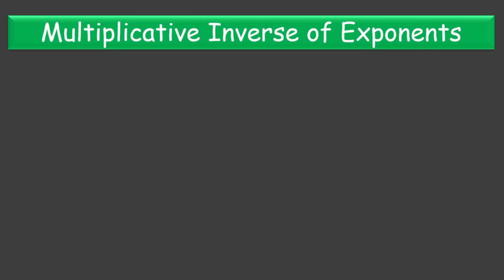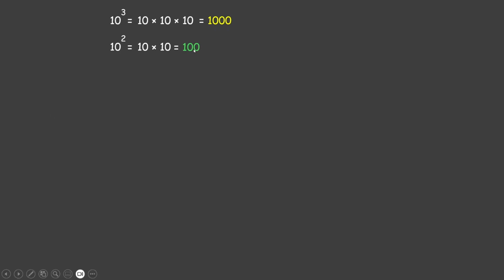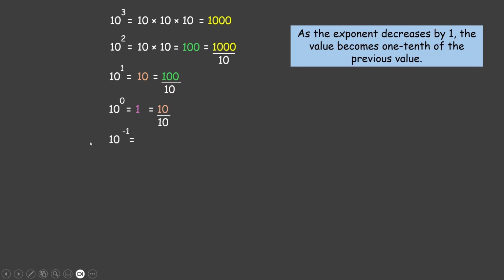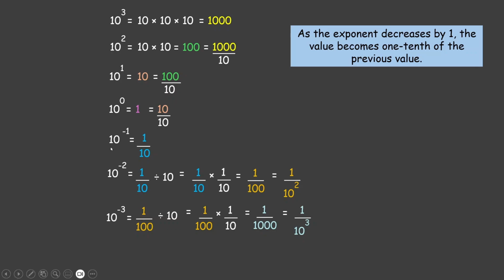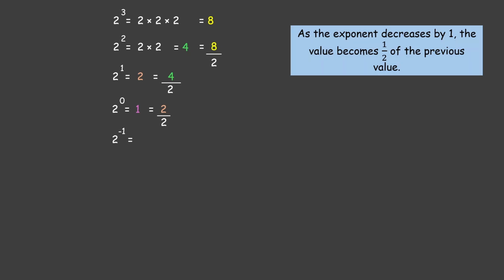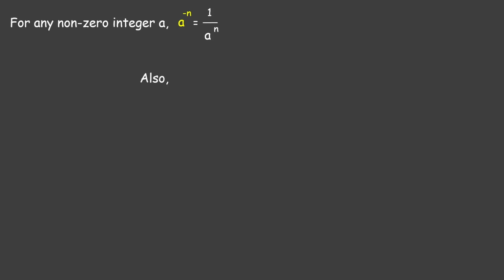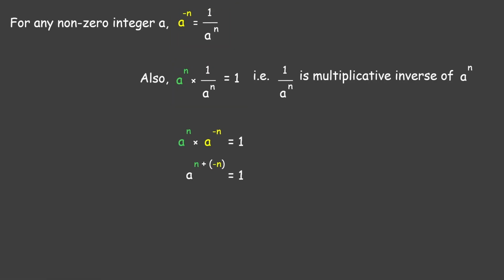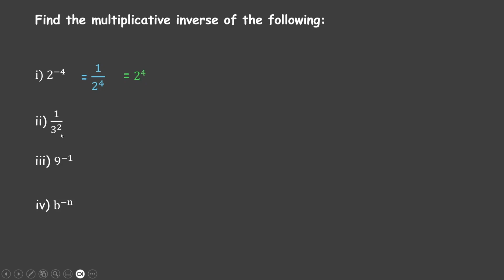Multiplicative Inverse of Exponents | Exponents and Powers | TG Grade 8 | Math | Khan Academy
In this video, we dive into the concept of the multiplicative inverse of exponents step by step. We begin by recalling the idea of a multiplicative inverse and then explore why a^-n = 1/a^n, making negative exponents easy to understand. Next, we explain the special case of a^0=1, showing how it fits naturally into the rules of exponents. Finally, we solve a series of problems on finding the multiplicative inverse of given expressions, reinforcing the concept with clear examples.

Timestamps:
00:00 Recallimg multiplicative inverse
00:40 Understanding why a^-n = 1/a^n
04:24 Understanding multiplicative inverse of exponents and a^0=1
05:48 Question on finding multiplicative inverse of exponents